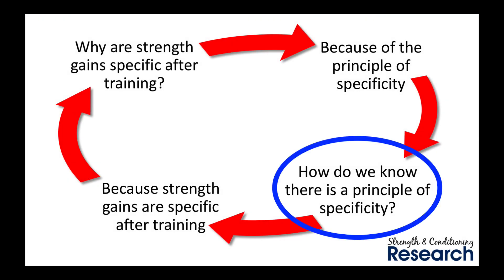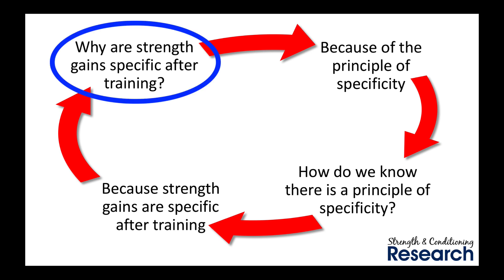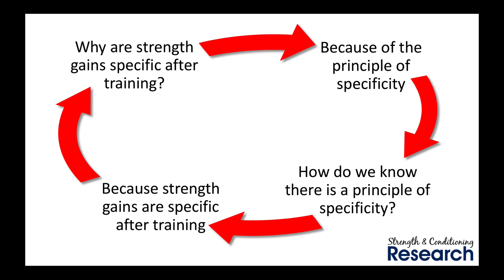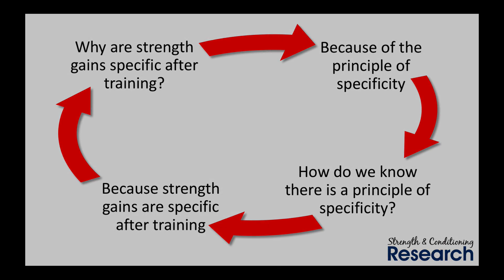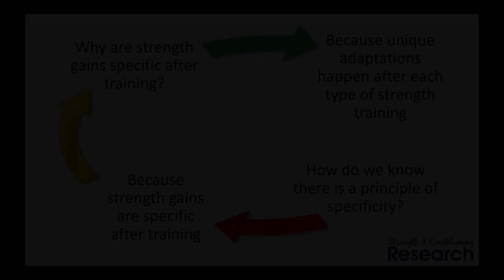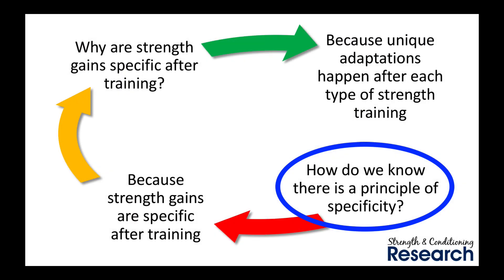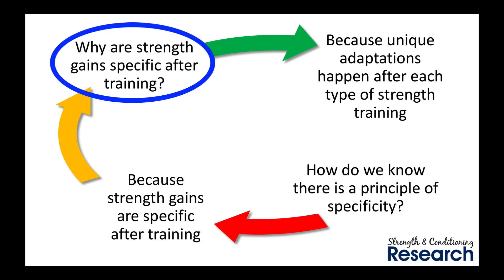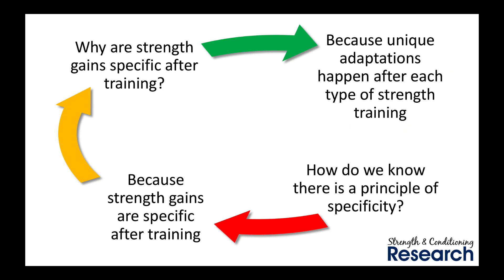The principle of specificity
The principle of specificity is one the four key S&C principles, which help guide us when we build strength training programs. However, it is sometimes used as an explanation for research findings, which causes a circular reference. Here is how we fix that problem.